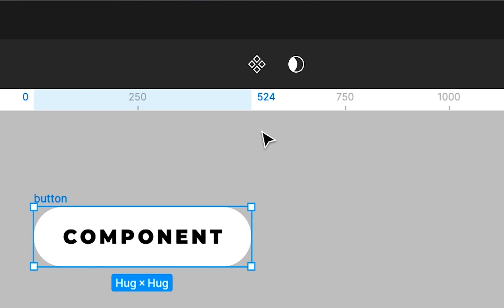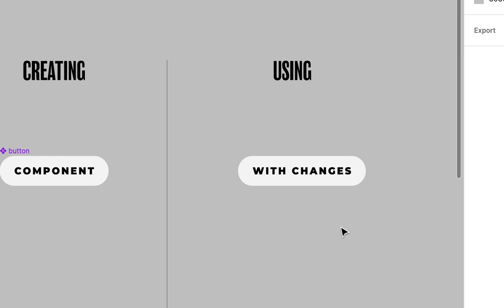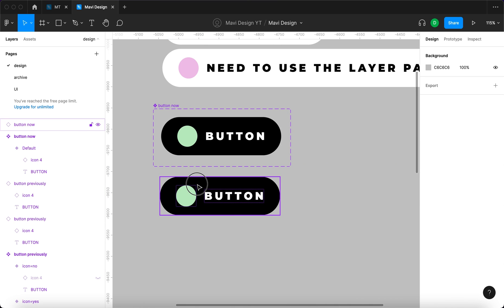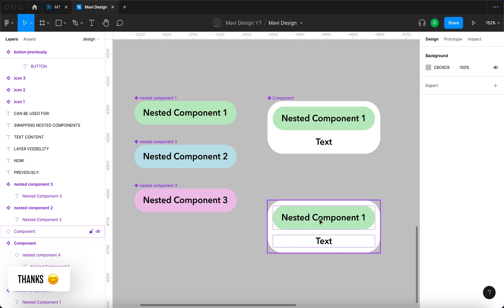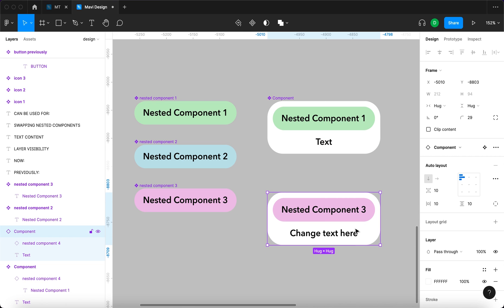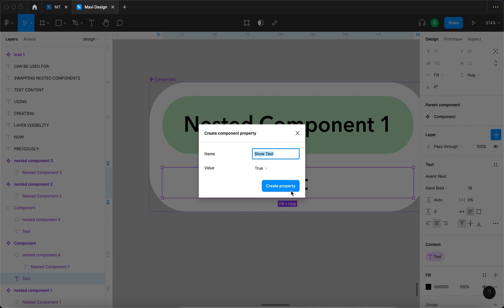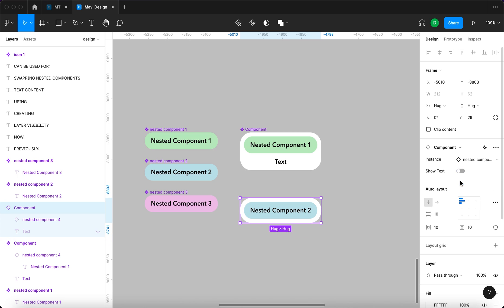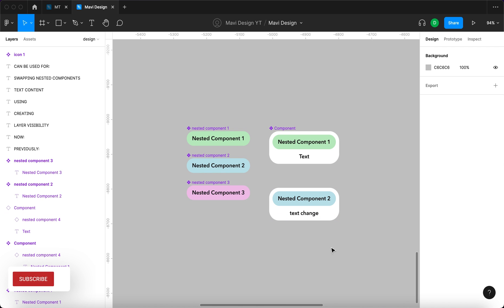Figma COMPONENT PROPERTIES (2022 Update) Explained – With Examples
In this video I'm going to explain the latest Figma update introduced on Figma Config 2022 regarding Component Properties. We'll go through what they are, how to use them and I'll also show you a few examples.

Using component properties enables you to create and use Figma components easily – you can define boolean properties to easily show / hide layers, text content properties to edit component instances through a text field and instance swap property that enables you to easily change any nested components. All of this easily accessible through the right control sidebar.

How to use Figma Component Properties – 2022 Update introduced on Config 2022 – Explanation Video and Tutorial (Easy to follow)